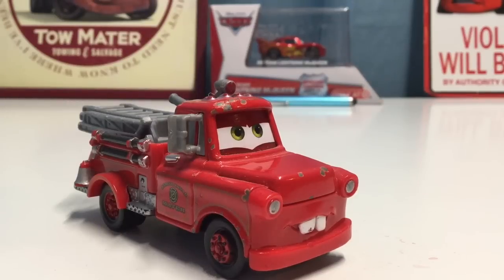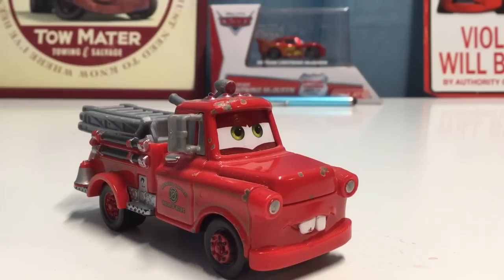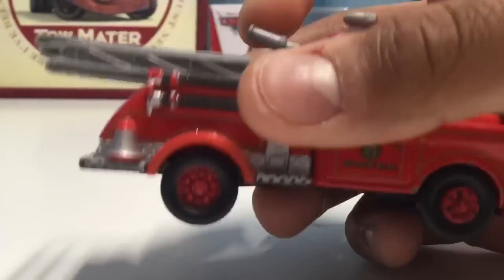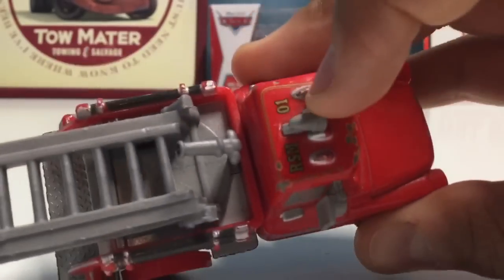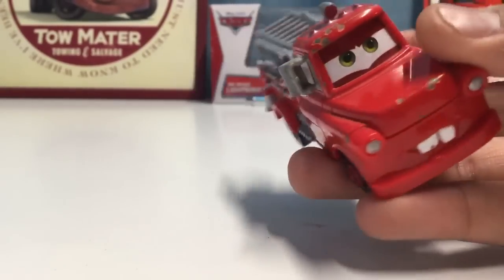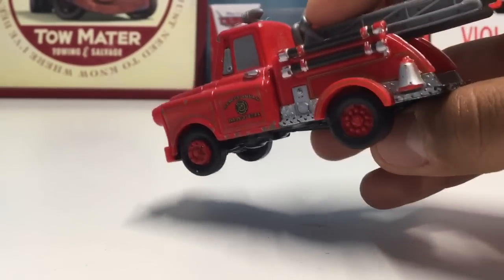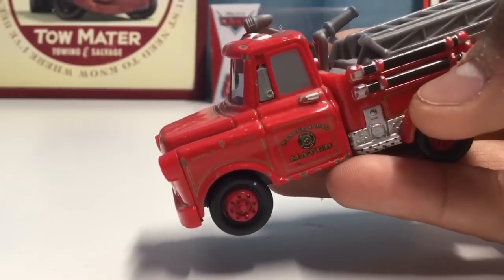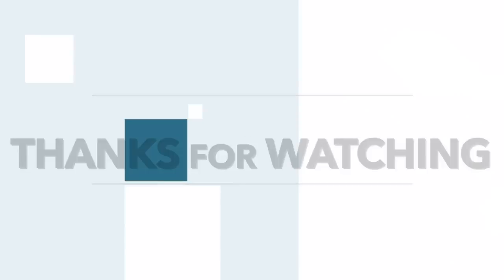Mattel Pixar Cars Rescue Squad Mater Die-cast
Mattel Pixar Cars Rescue Squad Mater Die-cast. He is from the short Rescue Squad Mater from the Mater's Tall Tales series!